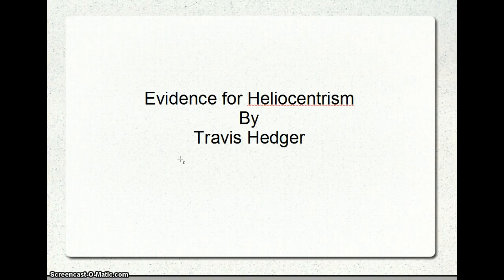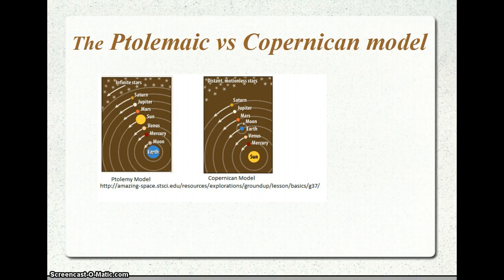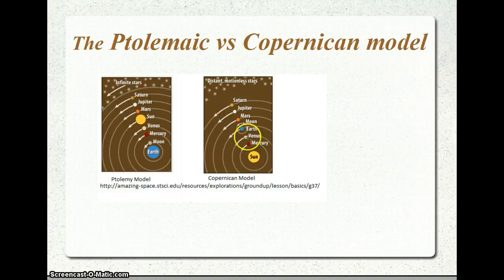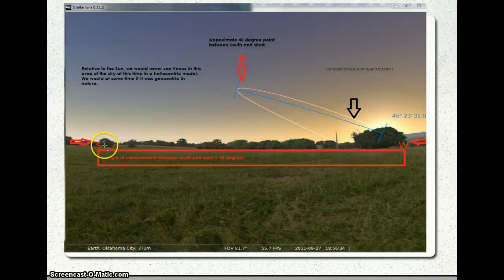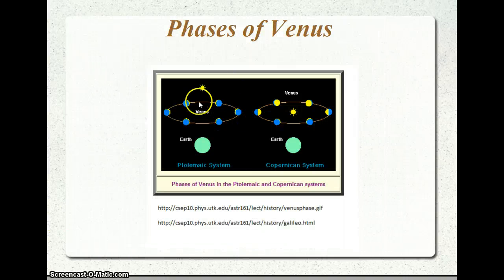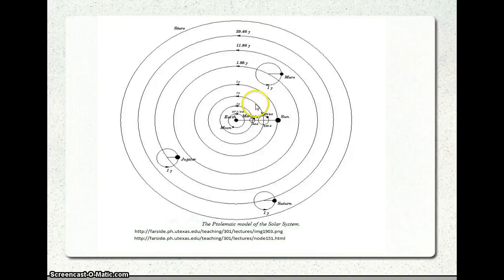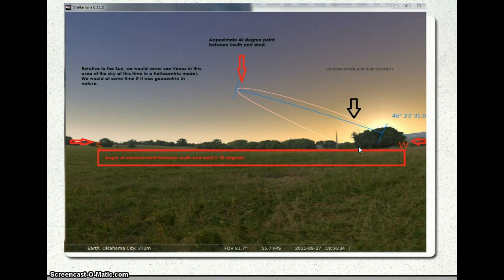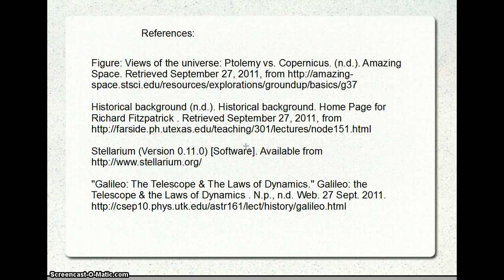Evidence supporting Heliocentrism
Project for Intro to Astronomy